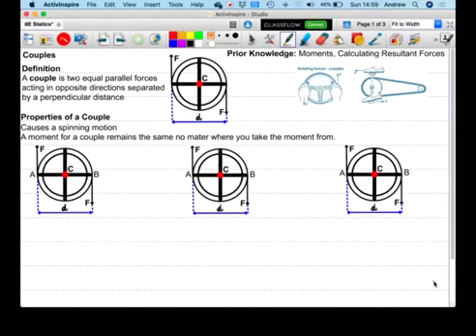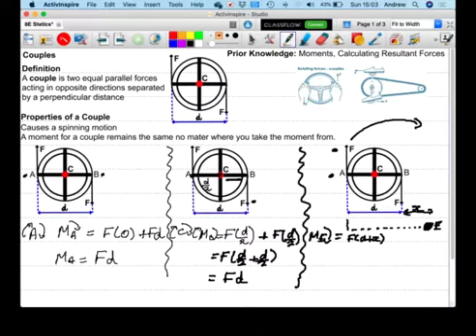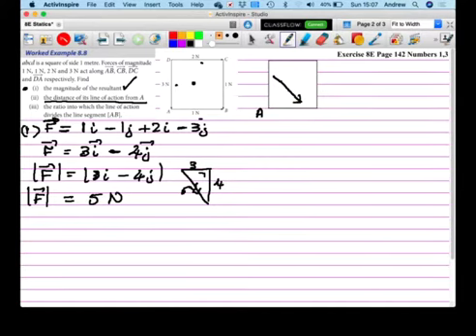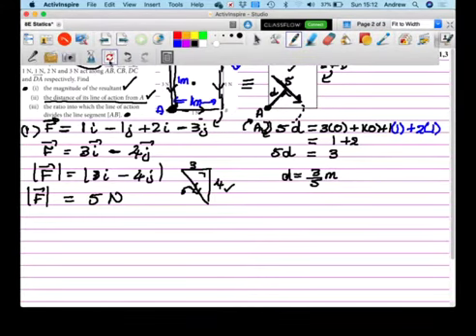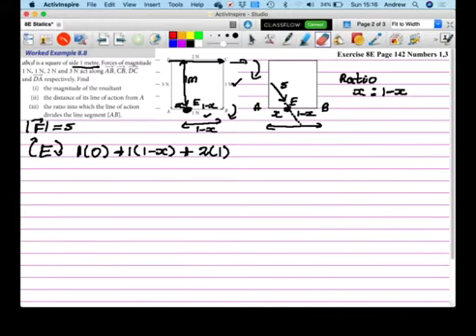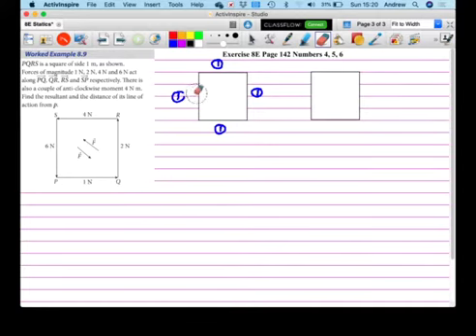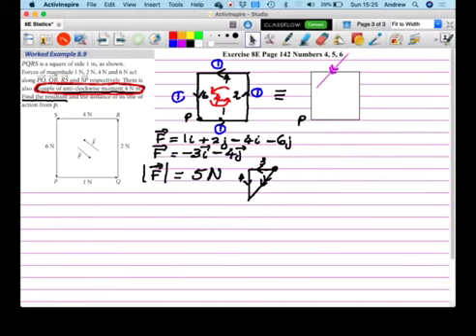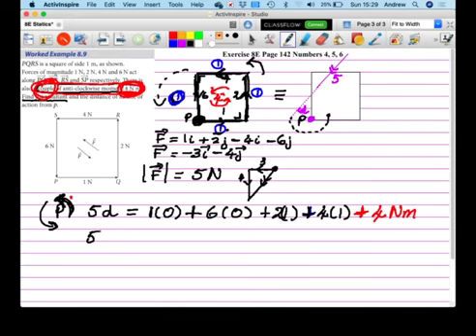Couples & Line of Action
Using forces and couples to generate an equivalent force system.
Reducing system to a single force and calculating displacement from a given pivot point.

Example 8.8 and 8.9
Fundamental Applied Mathematics